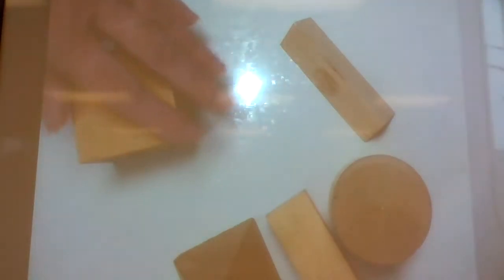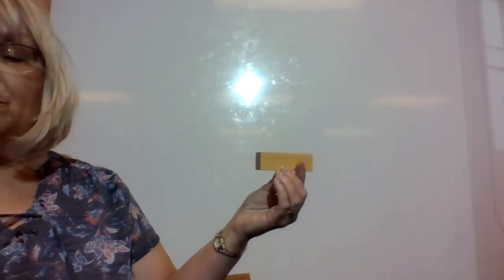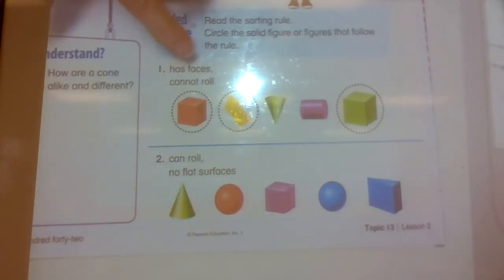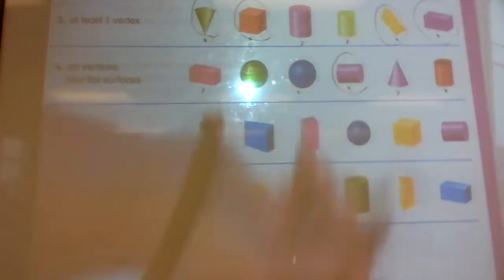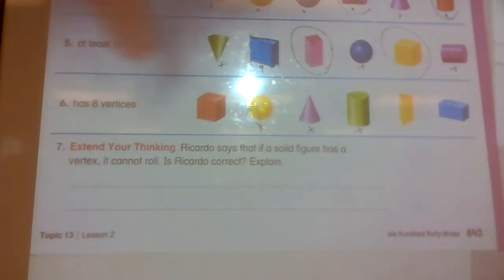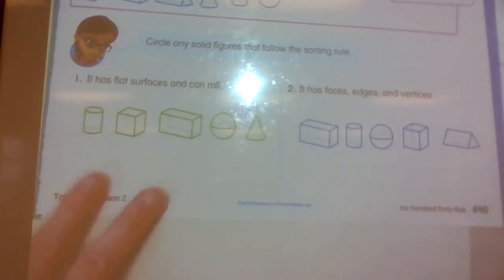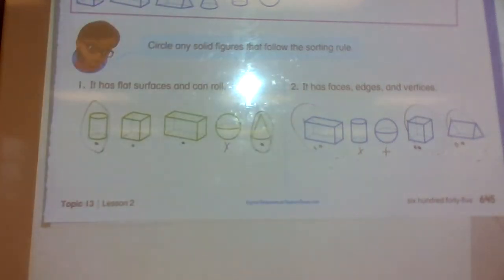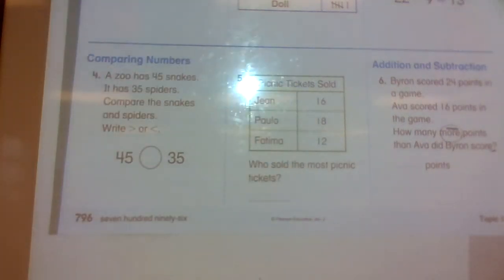Geometry, Lesson 5